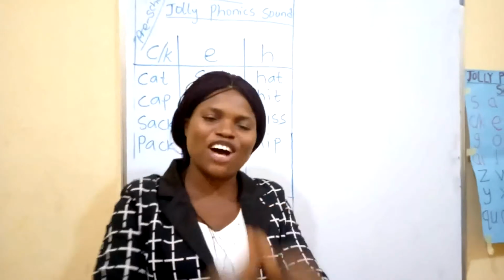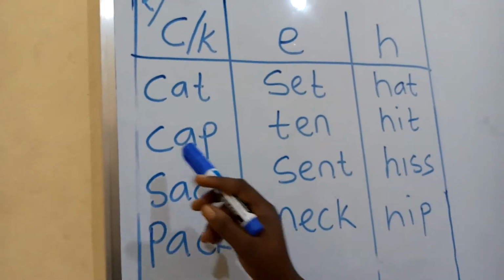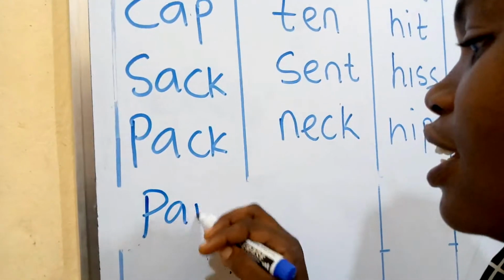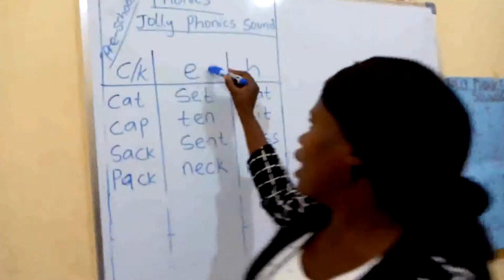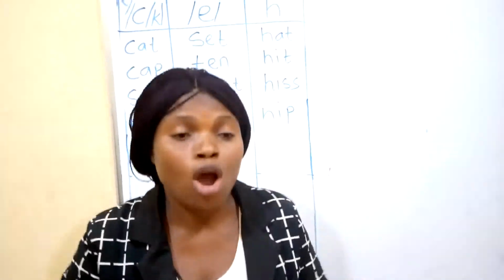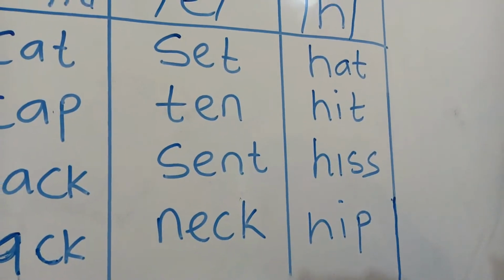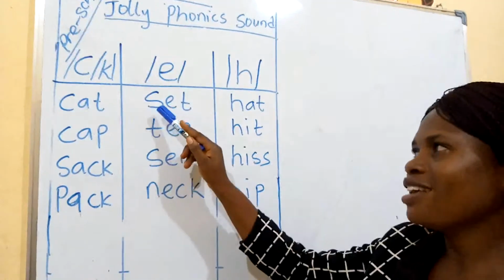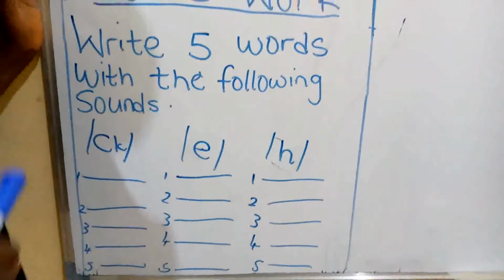Phonics Pre school week 8